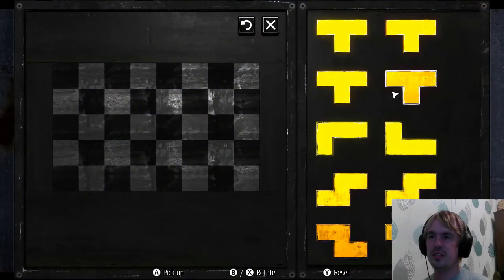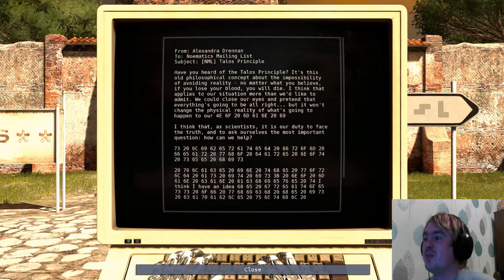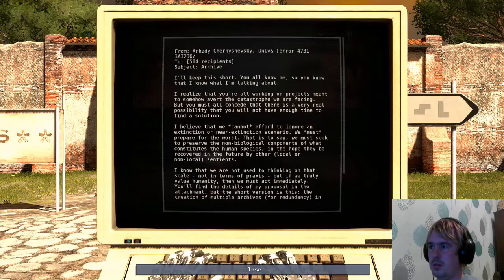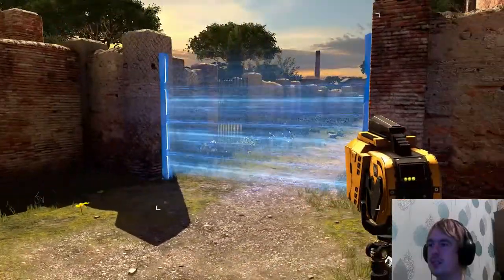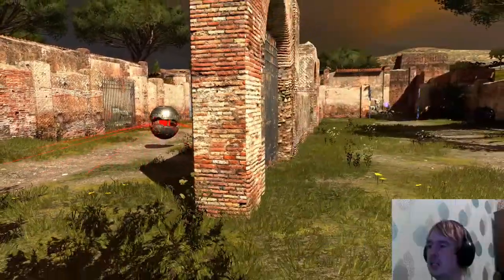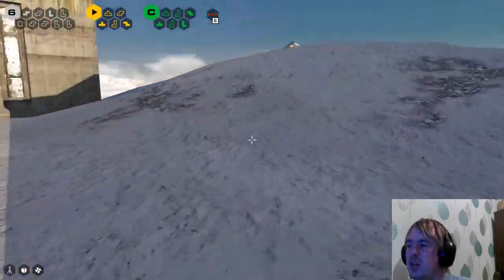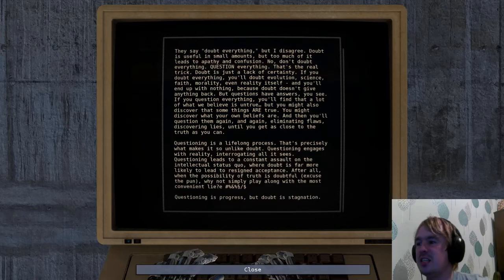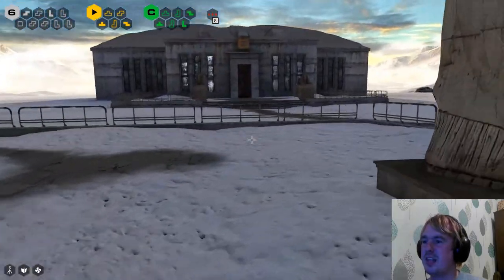I need all the tools - The Talos Principle - Part 10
It's time to visit the first star world and get some grey sigils. Whatever they are for!! The first puzzle I approach requires me to have unlocked more tools... good start! The next two puzzles involve bombs. Lots of bombs!!

Want to have a chat? Why not comment about the video or you could join in on the discussion on Twitter

About me:
I'm just your average gamer really. Just turned 30 and decided that filming myself gaming seems like a fun way to express myself! I tend to do ridiculously random things while gaming which are often funny. I am a complete mess any time I play a horror game which I'm sure is entertaining to watch. And if you're wondering about the ridiculously useless artwork around my channel it was drawn by me with my amazing talent for not being able to draw!

The Talos Principle is a first-person puzzle game in the tradition of philosophical science fiction. Made by Croteam and written by Tom Jubert (FTL, The Swapper) and Jonas Kyratzes (The Sea Will Claim Everything).